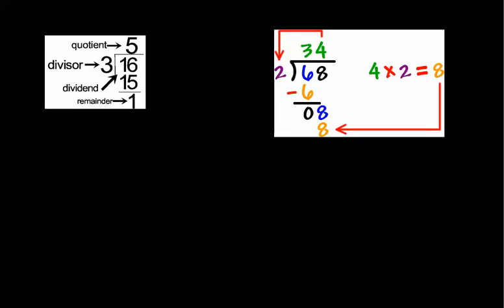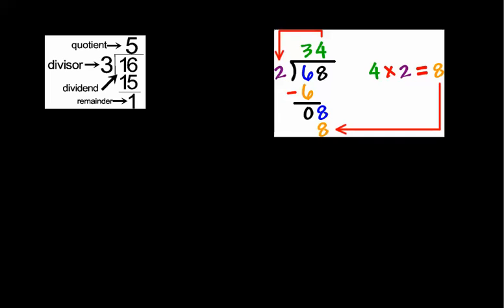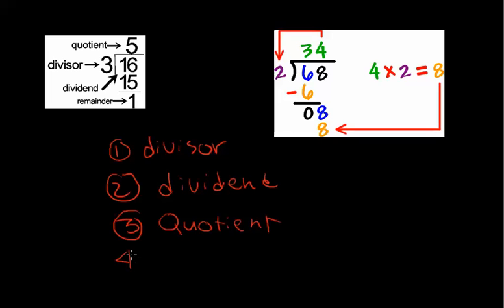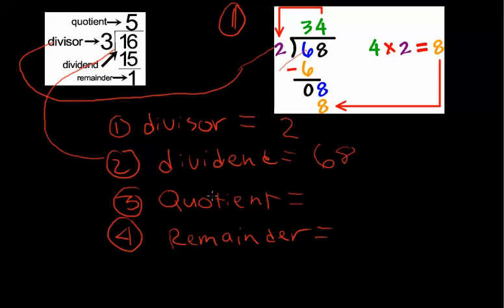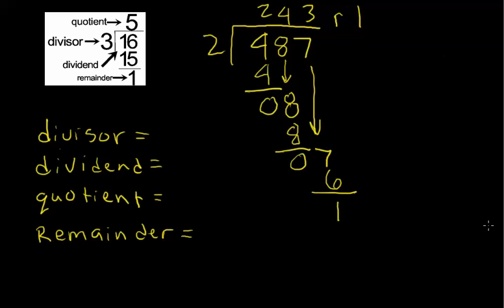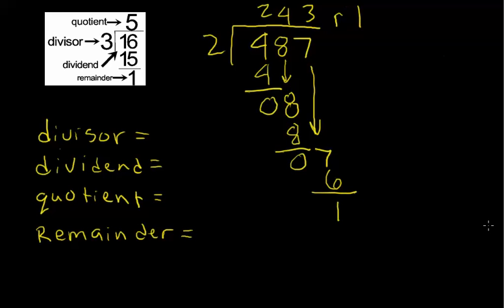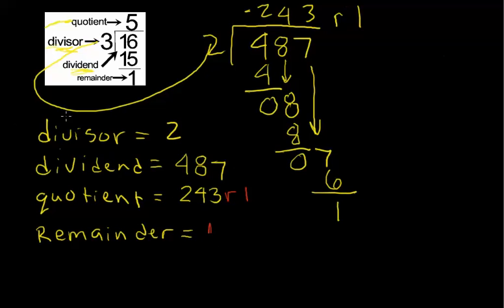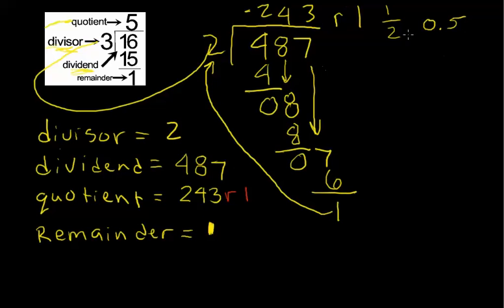Division Vocabulary described with a problem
In this video I use a division problem to help identify the parts of a division problem and the vocabulary that is used to describe the parts.